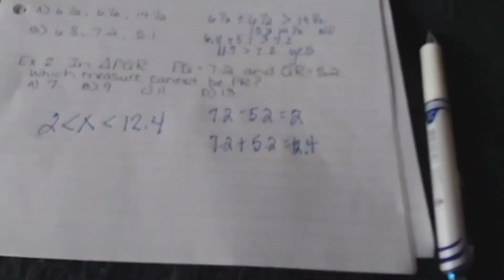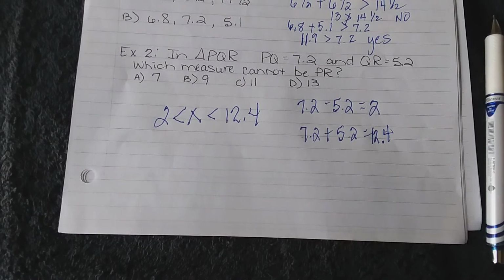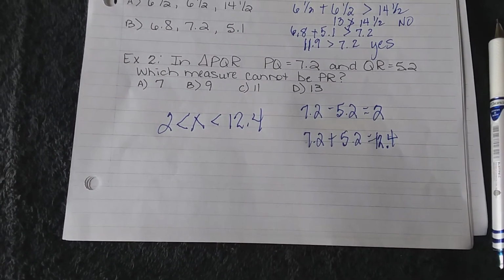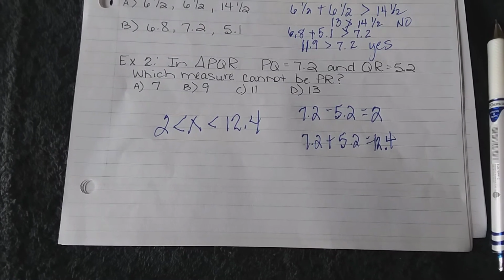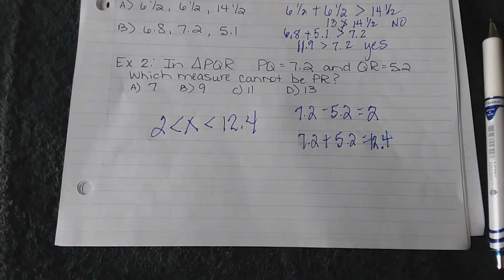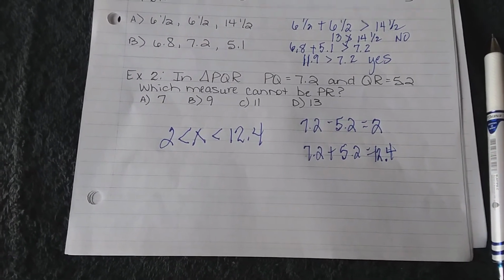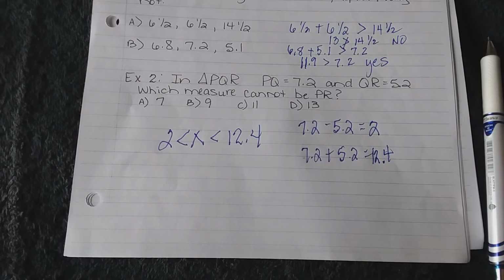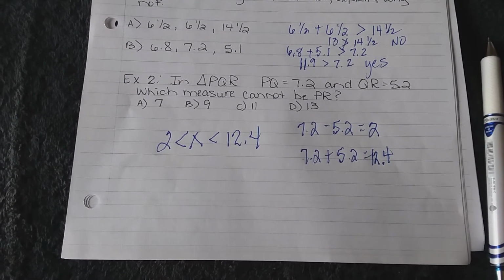Geometry 5.5 & 5.6